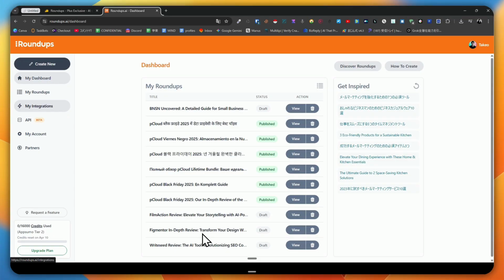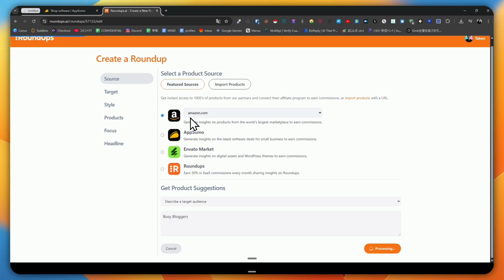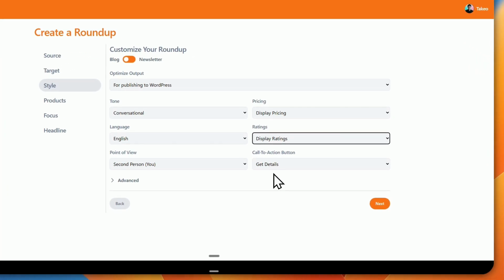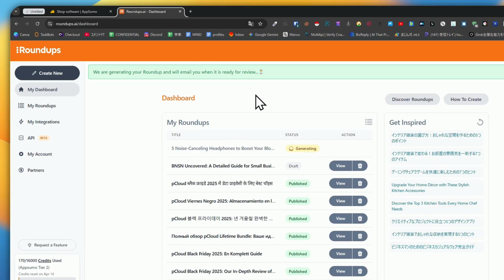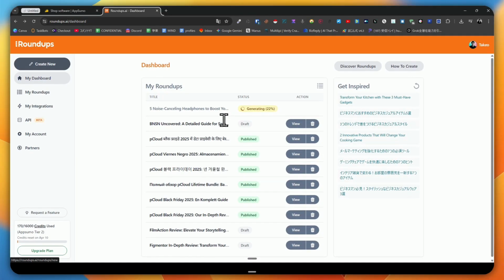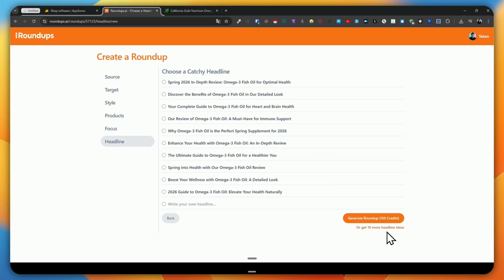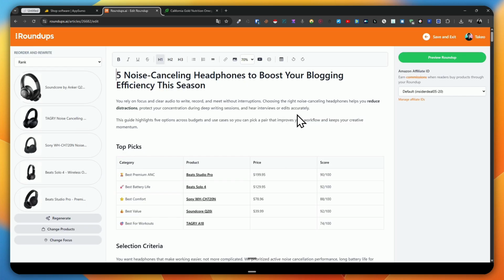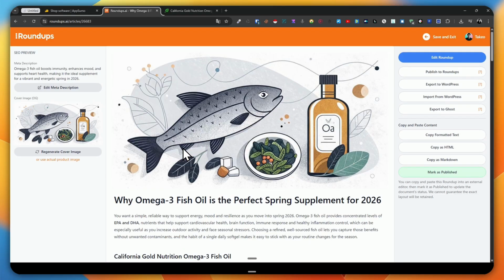Roundups AI Review: The ONLY Affiliate Tool You Need in 2026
Look, let's cut the crap. If you're still writing affiliate articles manually in 2026, you're wasting your time. In this video, I'm showing you exactly how to use Roundups—an AI tool that actually works—to pump out legit, fact-checked affiliate blogs in minutes.

This isn't your average AI garbage. It pulls real product data from Amazon Associates, AppSumo, Envato, and even custom URLs like iHerb, and turns them into high-converting roundup posts.

⚠️ The Roundups Lifetime Deal sold out fast last time, and it's back for 14 DAYS ONLY. Don't be that guy who waits and misses out.

What you'll see in this video:
• How to connect your Amazon & AppSumo accounts in seconds
• Generating a full Amazon affiliate article from scratch
• Importing custom products (like iHerb) with just a URL
• Why the auto-generated comparison tables and images are a game-changer
• Publishing straight to WordPress without touching a single line of code

If you're a blogger, marketer, or affiliate hustler, this is a no-brainer. They even offer a 60-day refund, so there's zero risk.

👇 Drop a comment if you have any questions about how this works!

⏱️ Chapters:
0:00 - Let's cut the crap: What is Roundups?
0:55 - Step 1: Linking your affiliate accounts (Amazon, AppSumo, etc.)
2:02 - Creating an Amazon affiliate article from scratch
4:20 - Setting up blog preferences (WordPress, Tone, Language)
7:21 - Generating the article (Watch the AI work)
9:37 - Importing custom products via URL (iHerb example)
12:42 - Reviewing the final Amazon article (Zero edits needed)
14:35 - Publishing directly to your blog
15:35 - Reviewing the custom iHerb article
16:16 - Final thoughts & Limited time AppSumo deal